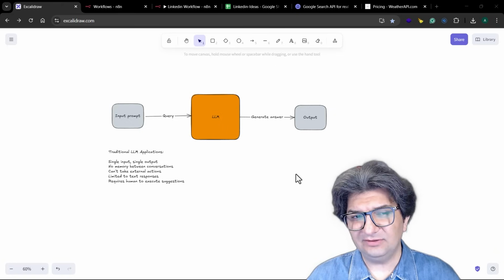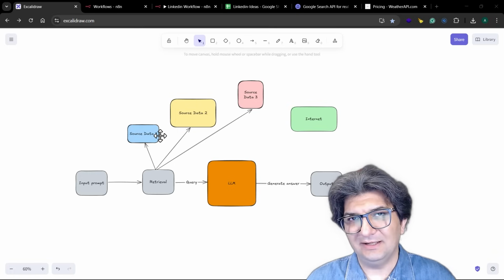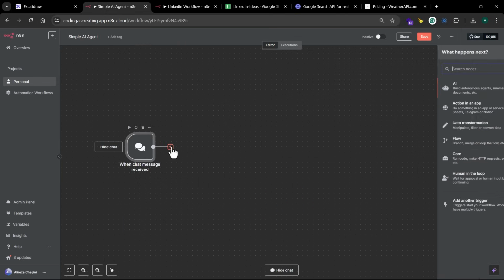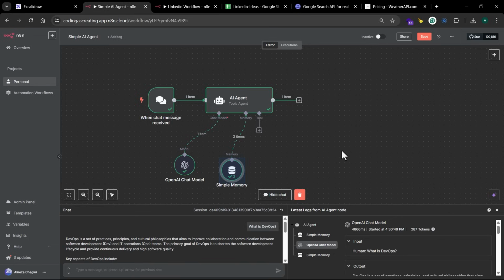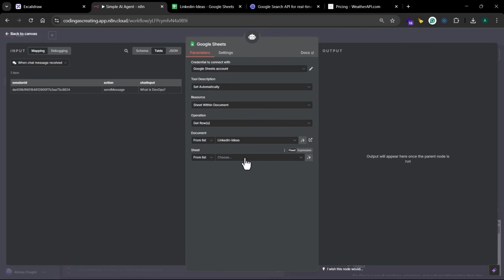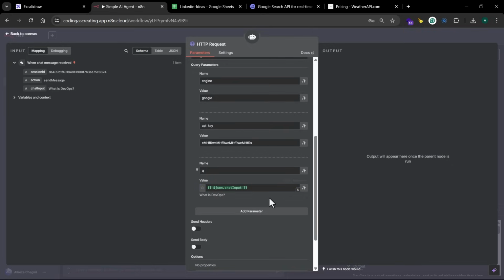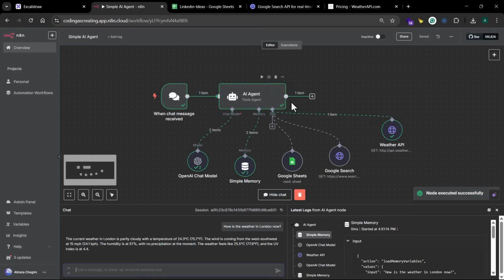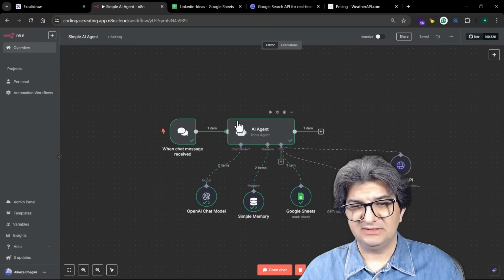How to create your first AI Agent with N8N (Step by Step, NO CODE)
👥  Join our Skool community for learning support and access to my video templates and source code! 👇

In this video, I’ll guide you through the foundational concepts and hands-on creation of your first AI agent using n8n, the powerful open-source workflow automation platform.

You’ll learn how to go from simple chatbot-style interactions to building agents that make decisions, call APIs, connect to external tools, and generate meaningful output based on multiple steps, context, and your own data.

No coding required. Just intelligent design.

🌟 What You’ll Learn:

What AI agents really are and how they differ from traditional apps
Why context, memory, and autonomy are critical in smart AI systems
How to solve LLM limitations (like hallucinations and stale data)
Building your first agent workflow in n8n from scratch
Connecting to external data sources, tools, and APIs
Letting your agent make decisions and take real actions
Exploring autonomous behavior with conditional flows

📖 Chapters
00:00 Why traditional LLM apps are limited
01:50 What makes agents different
03:00 Understanding memory, tools, and reasoning
04:30 Why n8n is ideal for agent workflows
06:10 Agent walkthrough: what we’ll build
07:30 Creating the flow from scratch
09:00 Connecting inputs and defining system behavior
14:15 Using conditions and branching
17:00 Finalizing a simple but smart AI agent
20:00 Real-world use cases & next steps